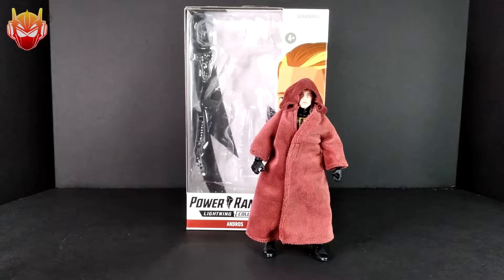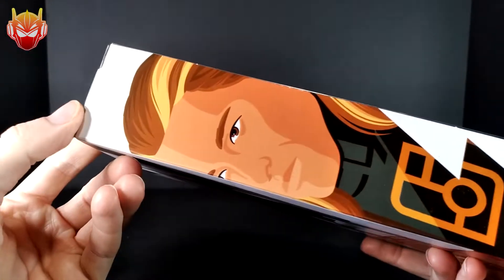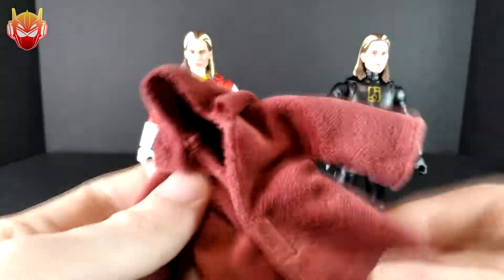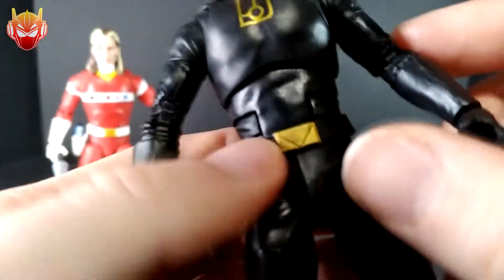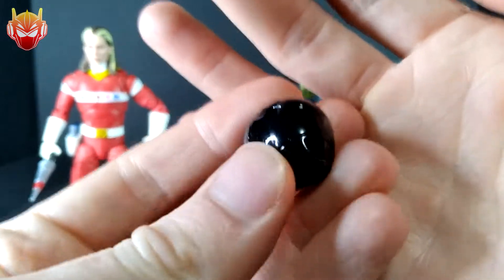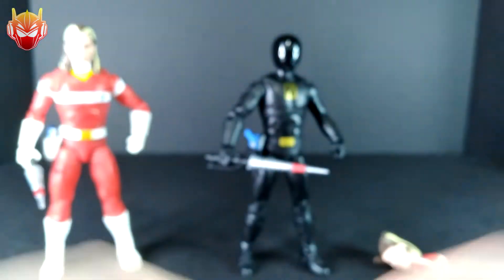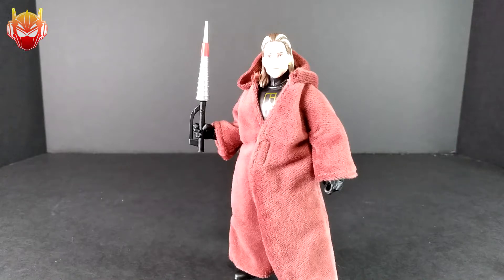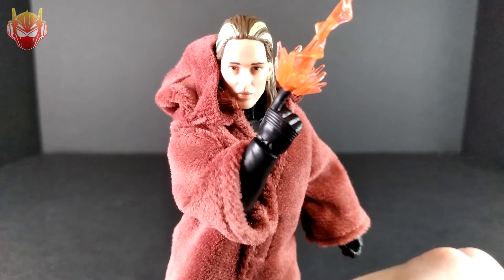Power Rangers Lightning Collection Andros Target exclusive Review! Rangers in Disguise!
Hasbro Power Rangers Lightning Collection
Target Exclusive
Power Rangers In Space
ANDROS in DISGUISE

Hey everyone, let's rip thru this amazing Power Rangers Lightning Collection Andros Target exclusive ranger in disguise action figure.  Talking about the pros and possible cons included from this set and boy, there's quite a few to go thru here.  So kick back and I'll take care of the rest.  For questions or comments in regards to this video, please leave them down in the comments section so I may respond at a possible time given.
Fun fact:  Lightning fingers are indeed awesome!  :D

Contents include:
1x Andros action figure
1x cloak
1x Signature weapon / Spiral Saber
1x Astro Blaster
1x Ranger Helmet (Blank)
2x replaceable hands
1x Lightning effect translucent part
1x Blast effect translucent part.